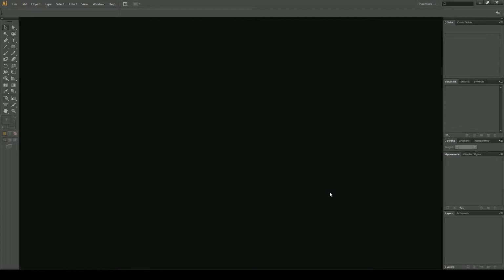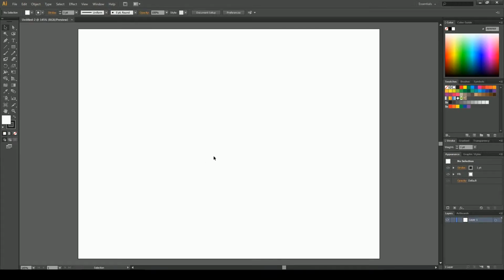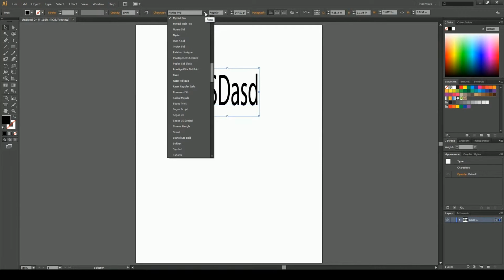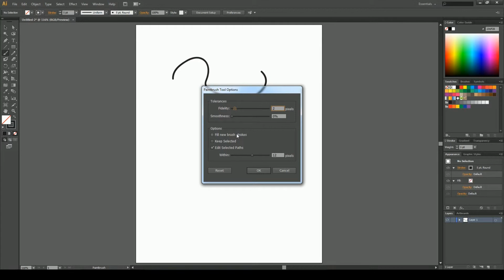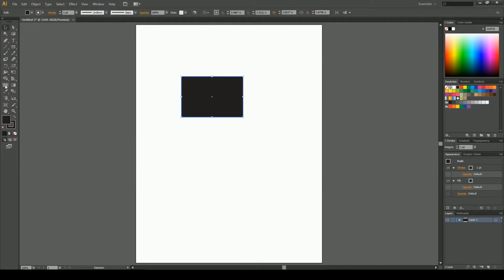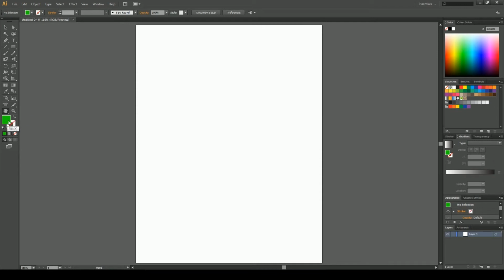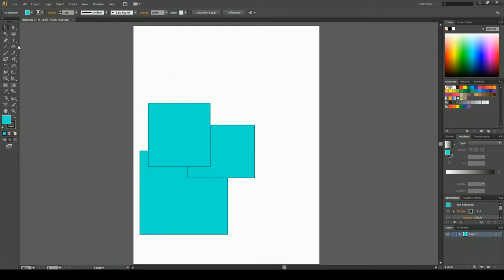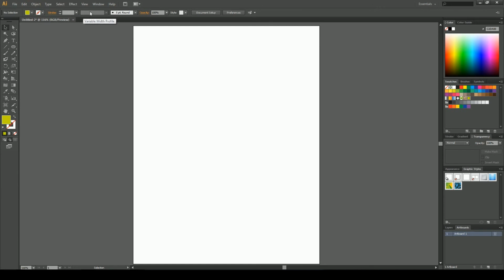Adobe Illustrator Interface Tutorial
In this tutorial, Riley will be showing you how to get comfortable with the Adobe Illustrator CS6 interface and how to execute simple functions.